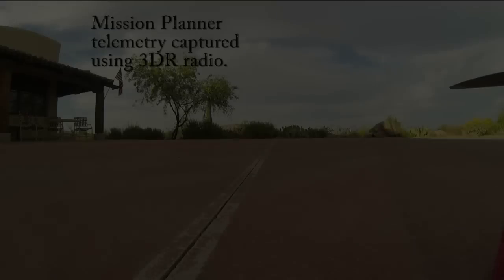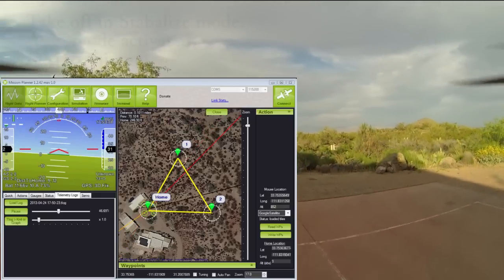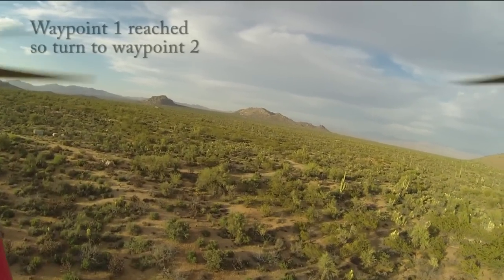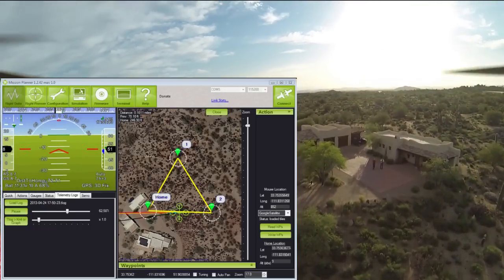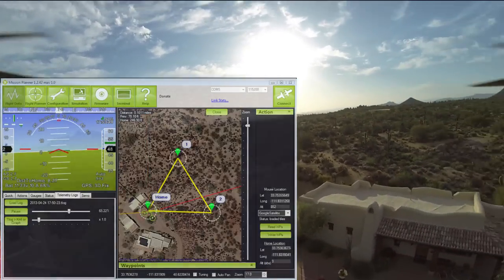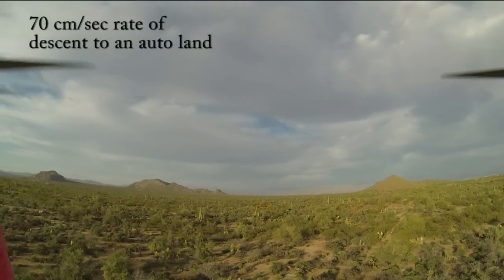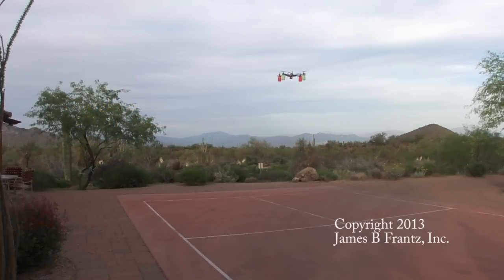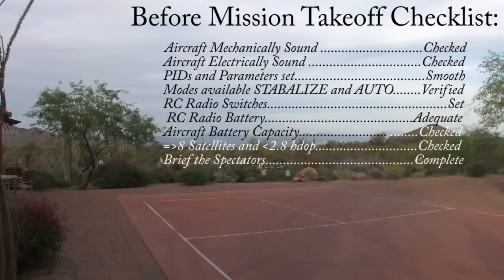Don't Fly Like My Brother IV - APM Mission Planner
How to fly the mission using APM Mission Planner part IV or IV